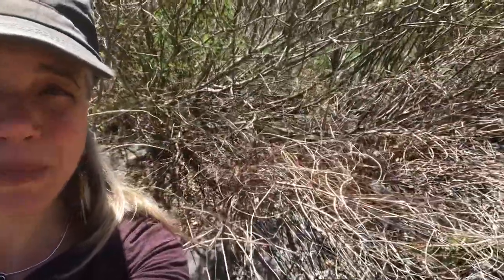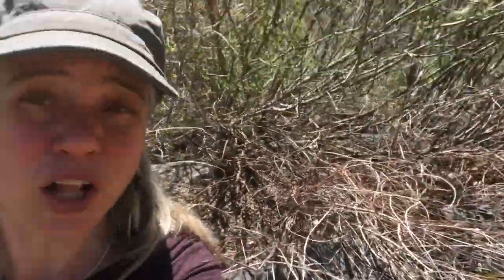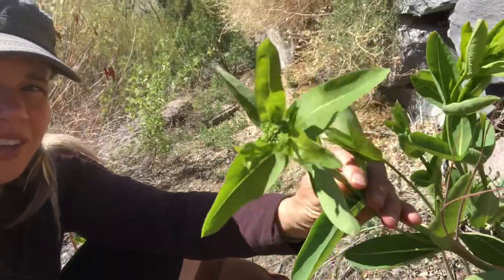Dogbane- one of the best wild fiber plants!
Dogbane is also known as Indian Hemp, due to the strong fibers it grows as how useful they are for corsage and other fiber arts. Her is an impromptu introduction to it- i couldn't hike past it without stopping to introduce it!

More on fiber plants and making cordage in my online courses, available through Buckskin Revolution Academy.